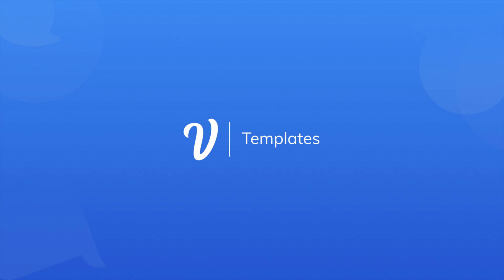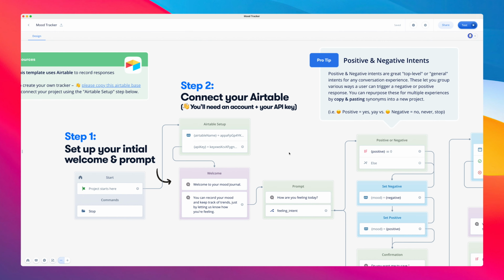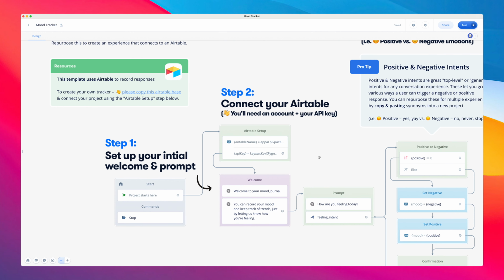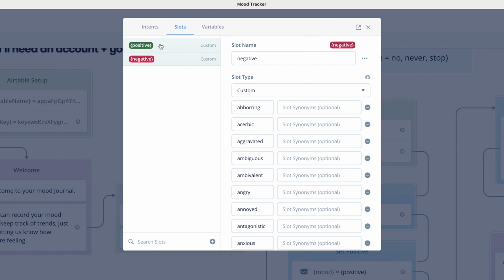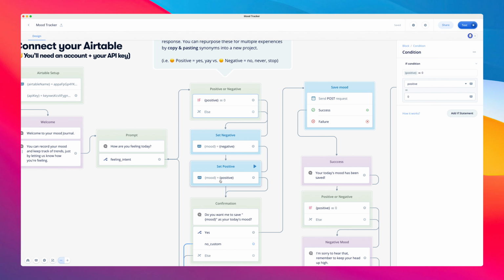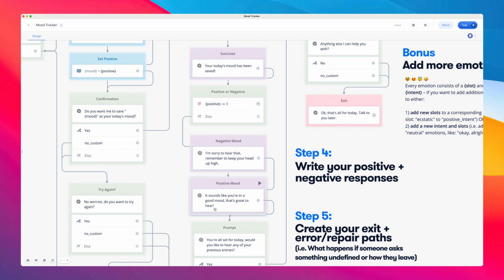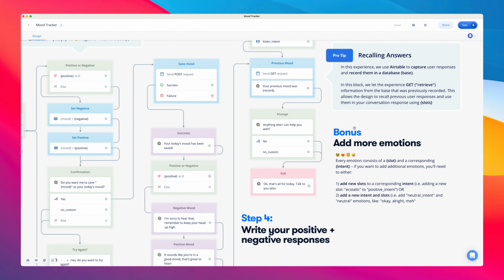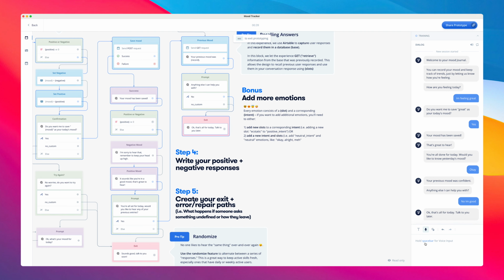Voiceflow Templates | How to build a Mood Tracker experience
One of the many benefits of voice technology is the immediacy it offers with certain tasks. Pulling out a pad and paper or opening up your phone when you need to quickly write down your thoughts and feelings can be tedious. That's why the Daily Mood Tracker template is a brilliant example of how voice is the ideal medium when it comes to mood journaling — especially when emotions can rapidly change from one moment to the next.

What does this template offer?
• Overview of template design and vital components
• Use positive and negative intents to decipher how the user is feeling
• Employ conditions and variables to organize user responses
• Save and retrieve your moods using our Airtable integration

What else can you build with this template?
• Fitness Tracker: recording and saving run times/weight tracking/calories burned
• Travel Journal: a running log of places, sites and events you've been to
• Food Tracker: track your daily food consumption